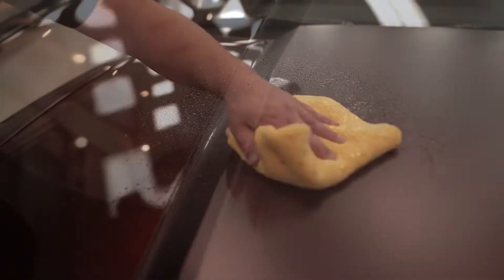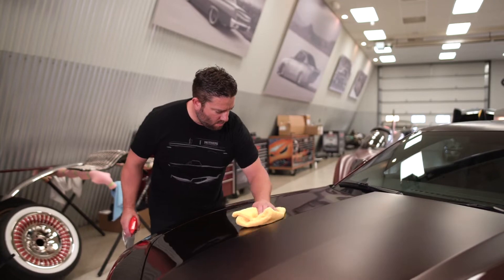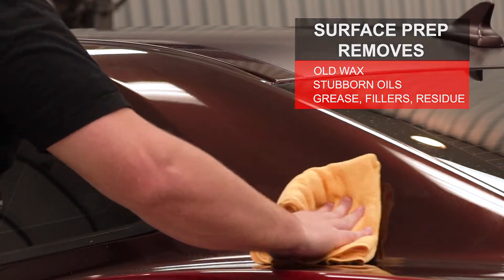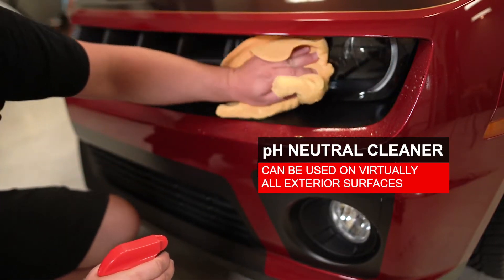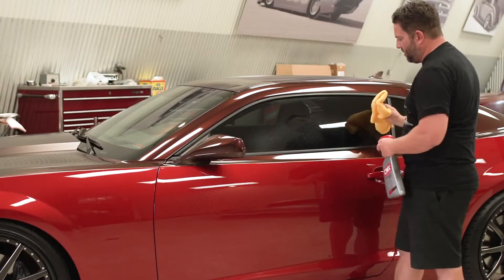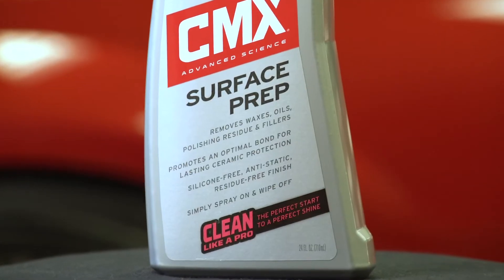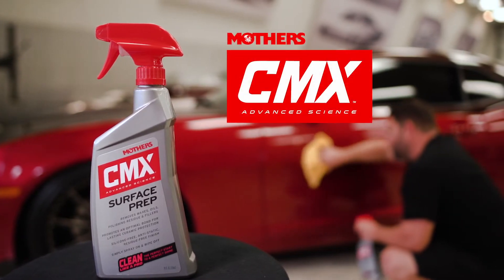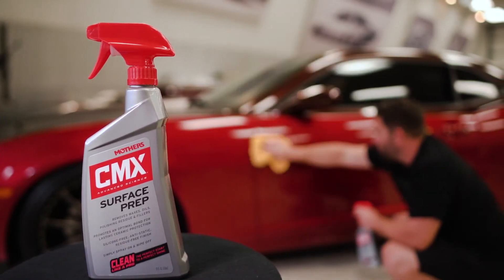Using Mothers CMX Surface Prep – How-To Video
In this video, Jared Zimmerman of Rad Rides by Troy shows how to use Mothers CMX Surface Prep.

Proper surface prep before applying any ceramic coating, sealant, or wax is paramount to ensure optimal adhesion and a lasting bond. Old waxes, stubborn oils, grease, fillers, and even that pesky polishing residue are no match for Mothers CMX Surface Prep.

Biodegradable grease-cutting surfactants and solvents dig deep, dissolving oils and lifting away surface-clinging contaminants. This safe but effective, pH neutral cleaner is so versatile it can be used on virtually every exterior surface of your vehicle, including paint, glass, trim, wheels, tyres, and more. It can also be safely used in body shop environments thanks to its silicone-free formula. Simply spray on and wipe off, and CMX Surface Prep will do the rest, quickly flashing off, leaving a perfectly clean, residue-free, and anti-static/dust-resistant surface, ready for coating.

Washing and caring for your vehicle has never been easier. Join the revolution!